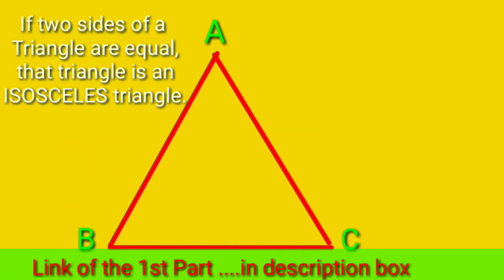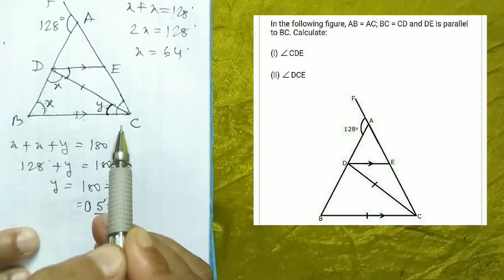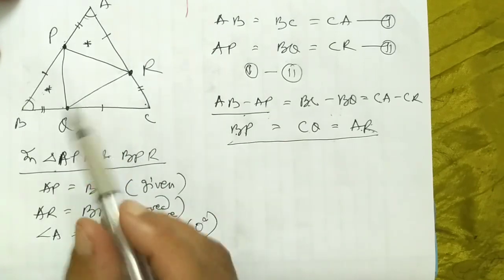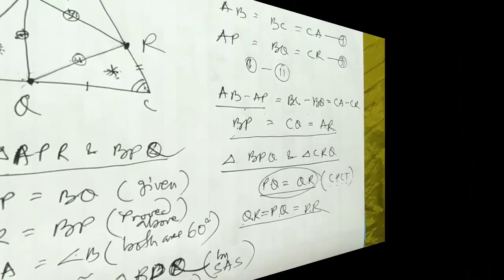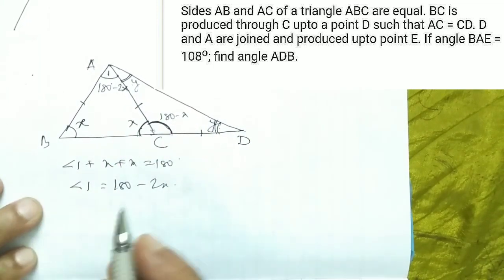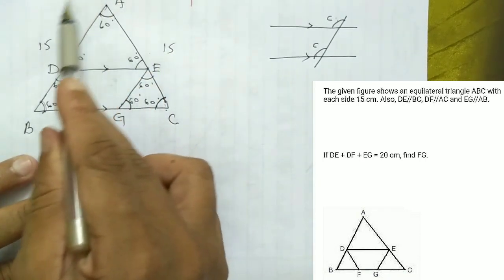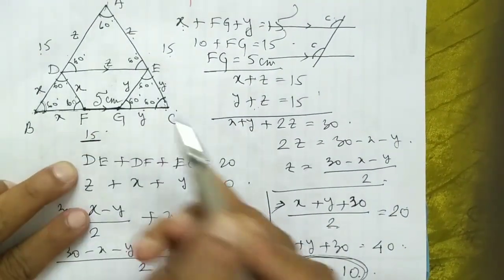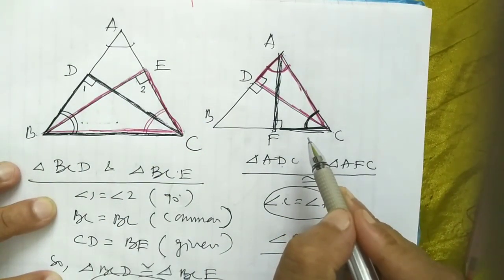Isosceles Triangle Part 2 | Triangles | Mathematics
Isosceles Triangle Part 1